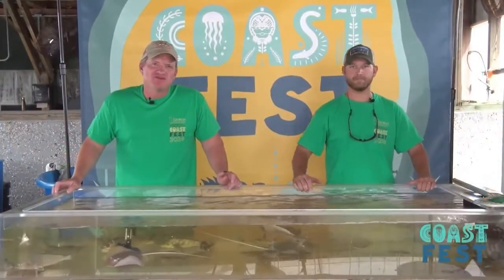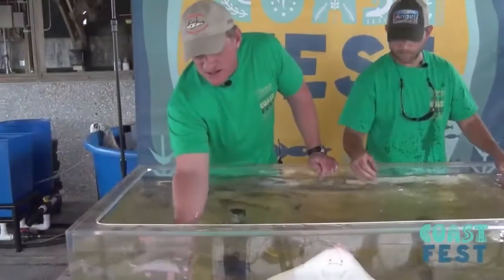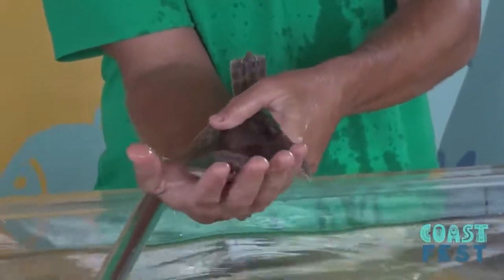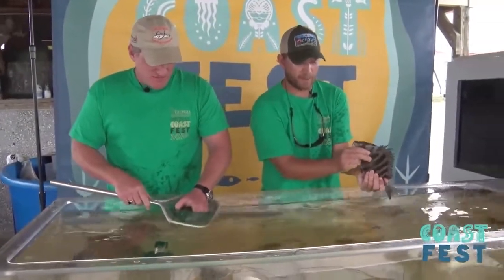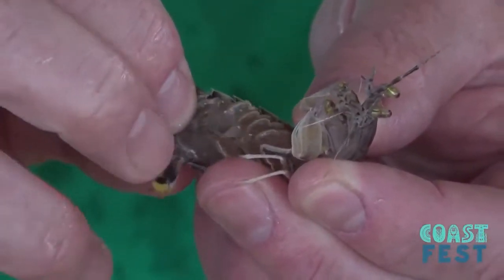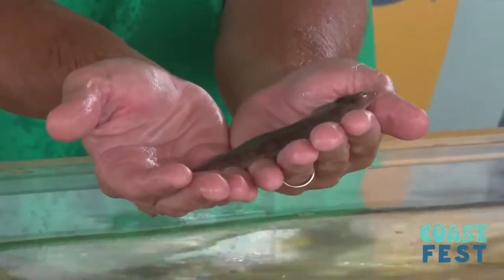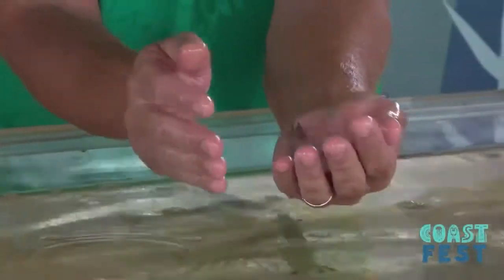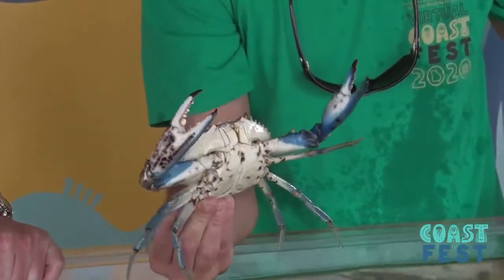Touch Tanks!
Even though we can't do CoastFest in person this year, we're still excited to offer one of our favorite and most popular attractions: Touch Tanks Live! Join us from the CRD headquarters in Brunswick as we get our hands wet and display a variety of species that were caught right here off our beautiful coast. Biologists will be on hand to answer all your questions live and help you learn more about what makes Georgia's ecosystems so unique!